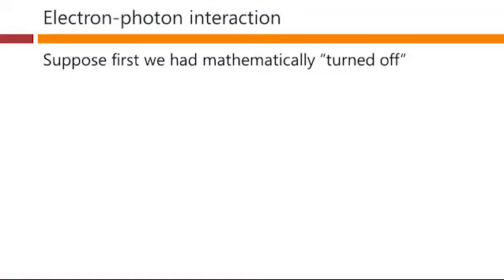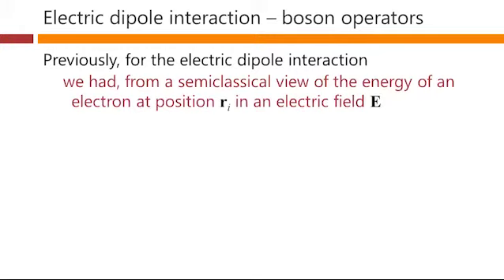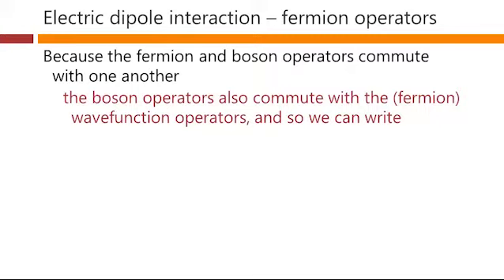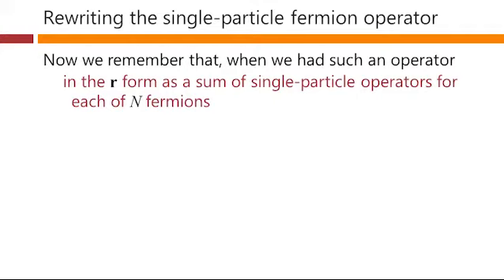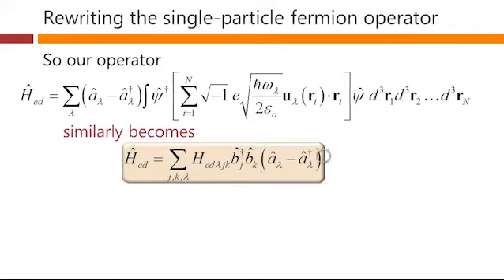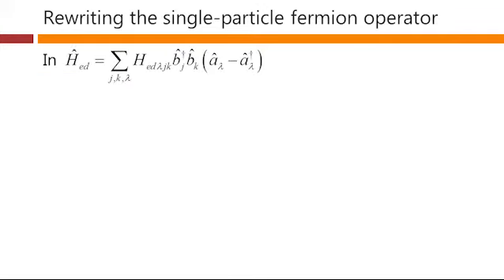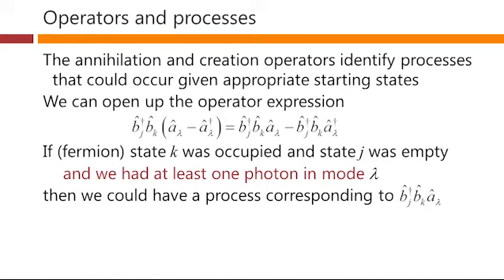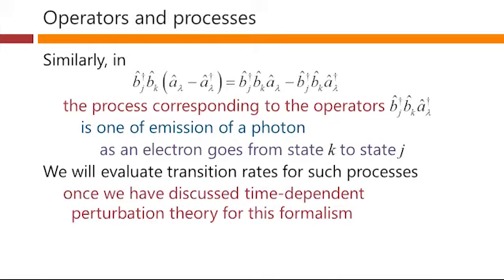Electron – photon interaction – David Miller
Part of Lecture 45 Interaction of different particles